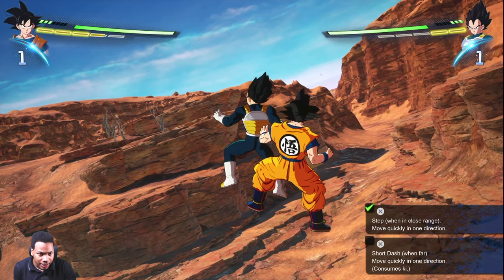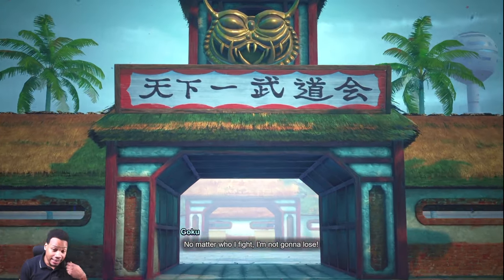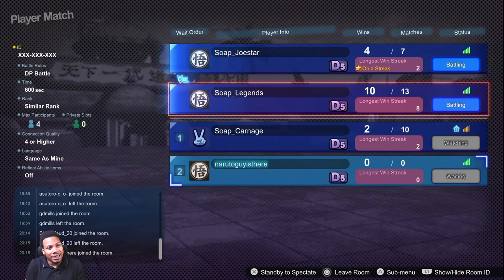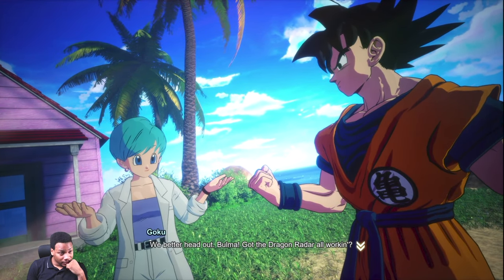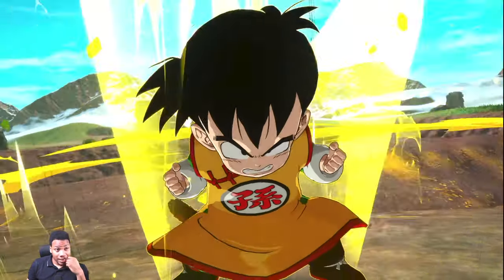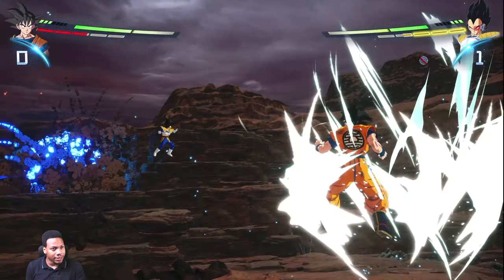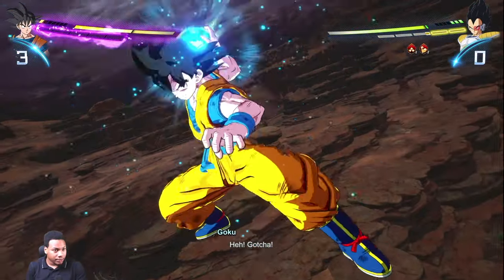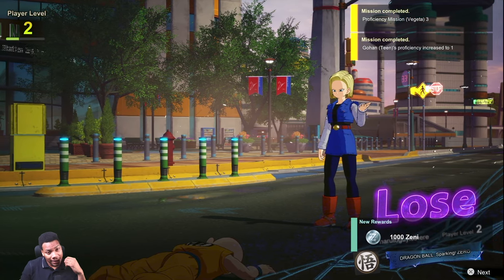DRAGON BALL: Sparking! ZERO is Harder Than You Think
This is DRAGON BALL: Sparking! ZERO on the Playstation 5 with commentary. I will be exploring several modes in the game. I will be playing the story mode for Goku during the saiyan saga. The tournament mode will be attempted and some custom battles will be tried. The game has a tutorial at the beginning too. I have tried this game and it has a learning curve to it. I will be playing as Goku, Toppo, and Krillen. With some practice it may be even better. I hope you enjoy the video.

0:00 Intro Tutorial
3:26 World Tournament
11:42 Battle Spectator Mode
20:06 Episode Battle Goku Story
53:41 Custom Battle